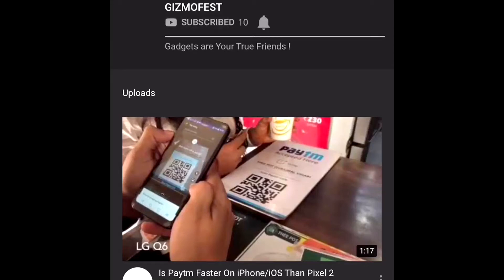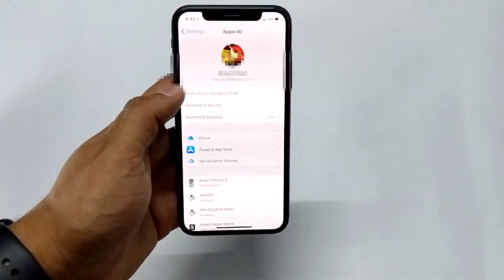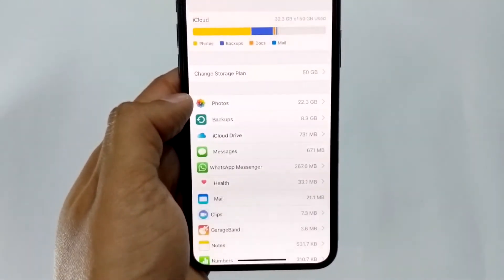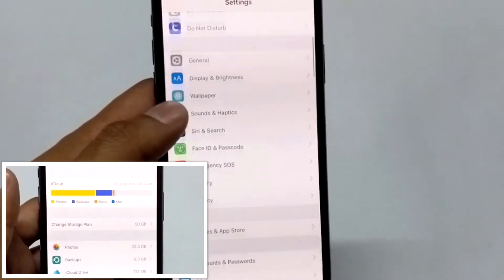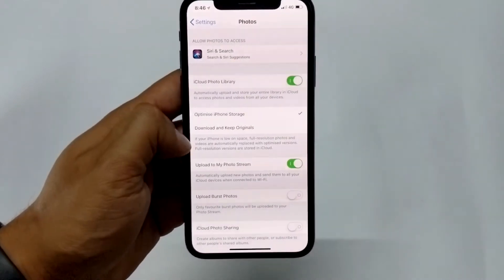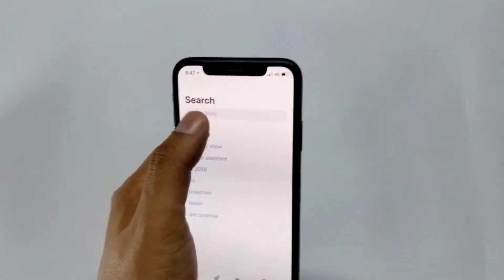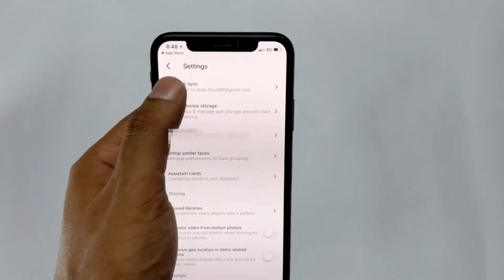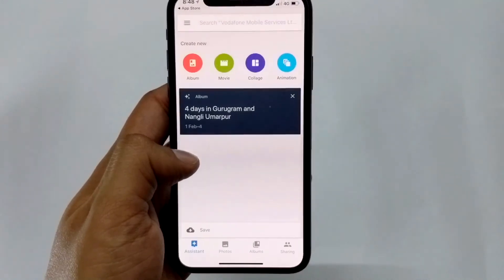Free Up Space on iPhone- Get Unlimited Photos Storage Using Google Photos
Find out in this video how you can manage space on iphone. Tips to help without having to purchase anything. Solve issue : Running low on icloud storage !

Since there is no expandable storage on the iPhones , its always a Challenge on iphones to manage storage, in this video you will get to learn some tricks and hacks that will help you manage storage.